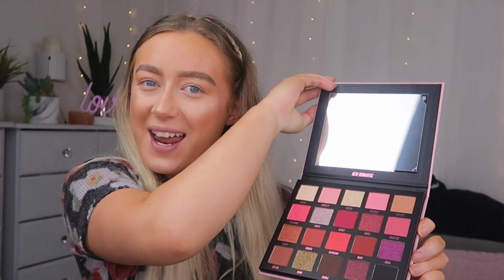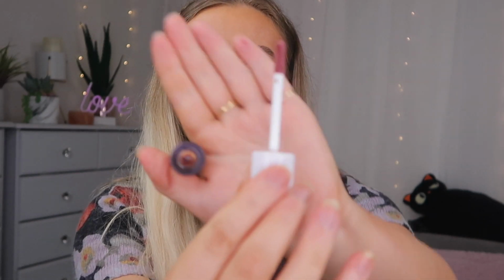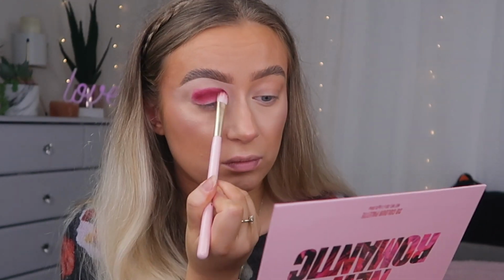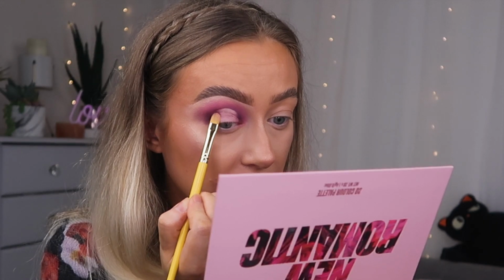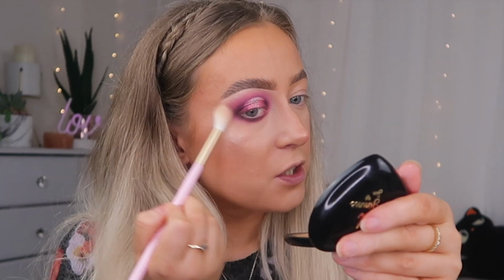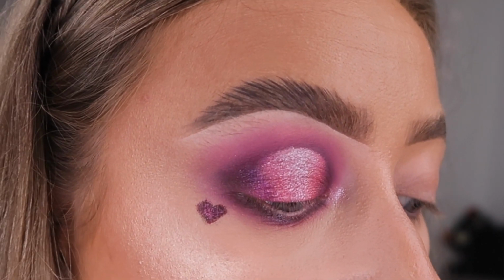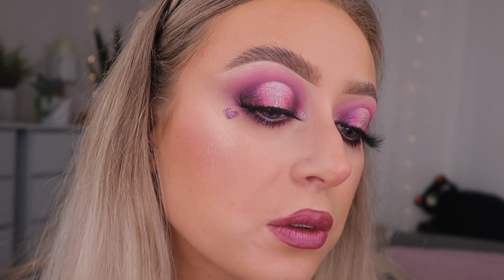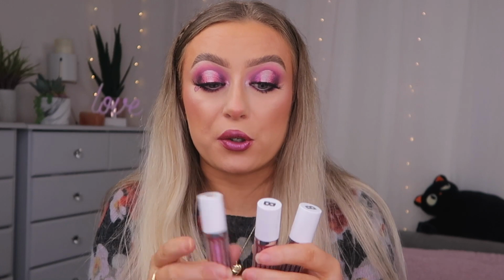Testing *NEW* BEAUTY BAY - NEW ROMANTIC Collection | Valentine's Look | FIRST IMPRESSIONS & REVIEW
Creating a valentine's look with the NEW Beauty Bay NEW ROMANTIC 20 pan eyeshadow palette and the liquid eyeshadow trio.
Here you can see me get super excited to try this brand new LIMITED EDITION Valentine's collection by Beauty Bay.

I absolutely love this palette! The formula is amazing and it's such a great price!
Here is the link if you want to add it your basket ;)

All music and sounds from iMovie and YouTube Studia music library